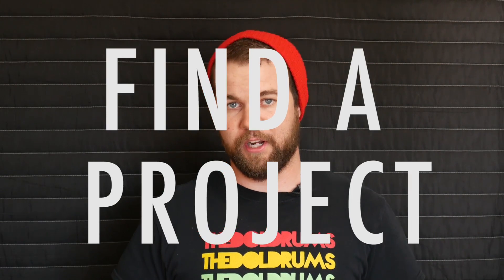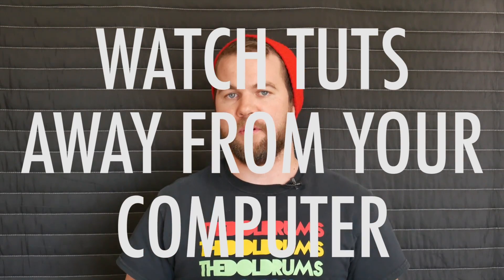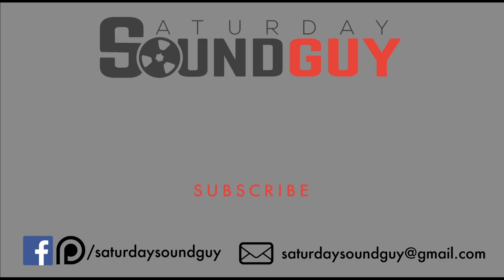Tips for learning a new DAW without ripping out your hair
Odds are you will need to learn a new software sometime in the future. These universal tips help make that process a little easier.

Sound, audio, jimmy, hepworth, awesome, movie, sound effects, effects, video, film, saturday, soundguy, awesome, tutorial, tut,